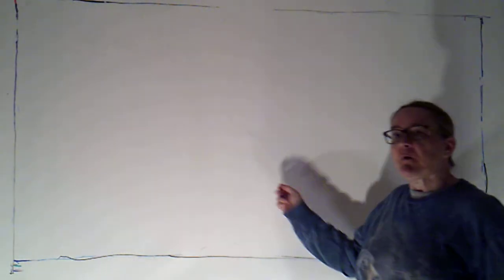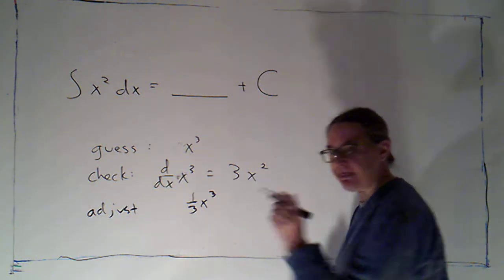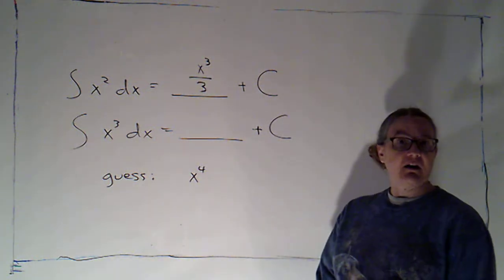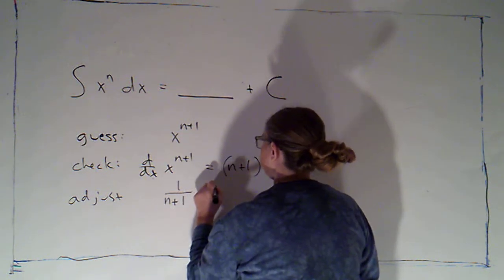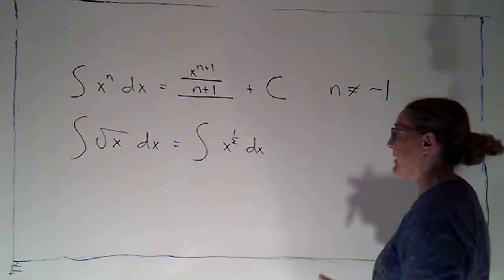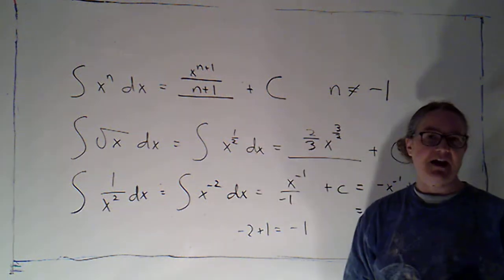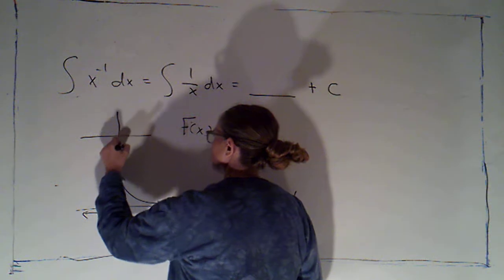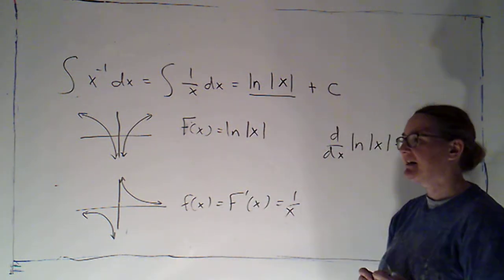3A 4 9 part 2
The power rule and the general antiderivative of 1/x.